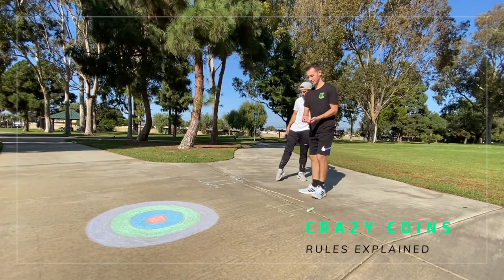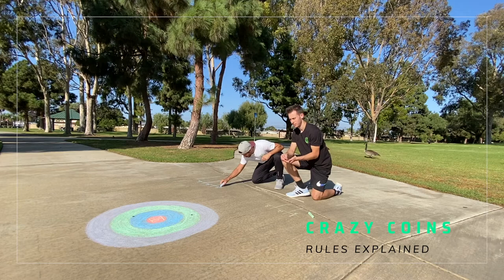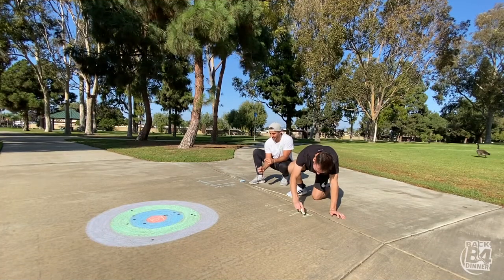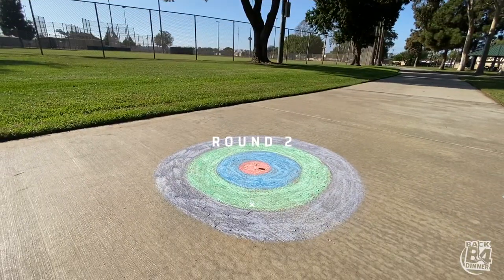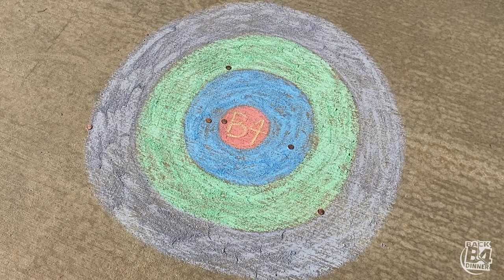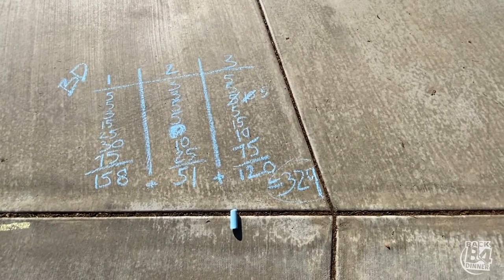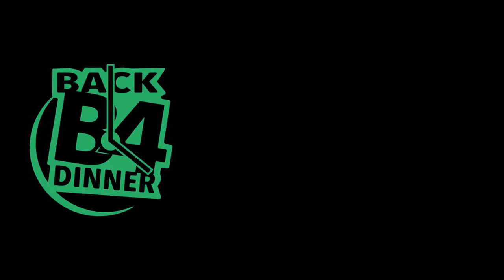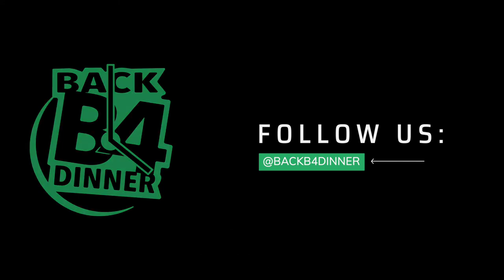Lets make MATH FUN! an outdoor game for KIDS | Crazy Coins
A new outdoor game to play! Crazy Coins incorporates simple math into a sports competition. Get together with all of your friends to toss and flip coins onto a target. At the end of each round you will use addition and multiplication to generate each players score. Math has never been more fun!

🏷 Practice your accuracy and math with this game that all your friends will want to join, by flipping and counting these crazy coins!

🆓 BRING THE RULES OUTSIDE WITH YOU.
Below is our website to reference the rules and download 4 FREE ⤵️

📱 Follow @BackB4Dinner on Instagram & Facebook for information on upcoming games and events

for our entire collection of games, how to play them, and upcoming games and events!

. Robert Hall for the song used in our intro.
. Inspiring Advertising  by Rafael Krux
. Beautiful Life by Frank Schröter
. Lo-Fi Chillhop Logo 05 by TaigaSoundProd

➡️ All content is protected under US Copyright and Trademark laws; including, but not limited to, intellectual property, brand name, and logo.